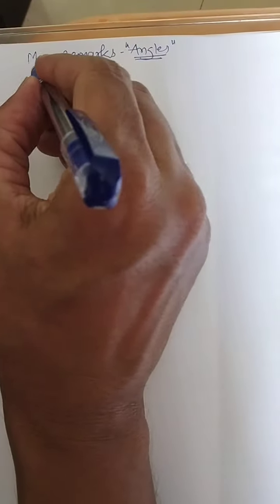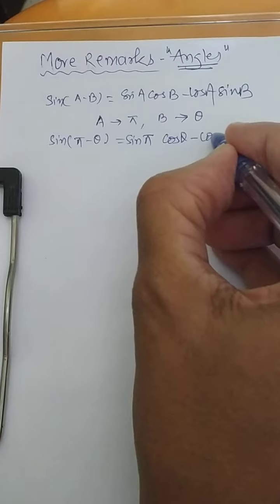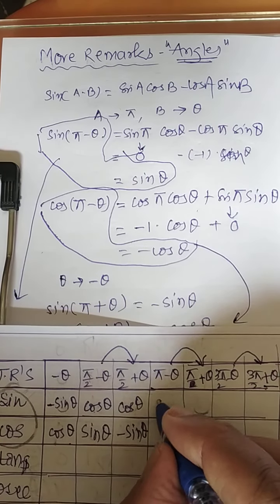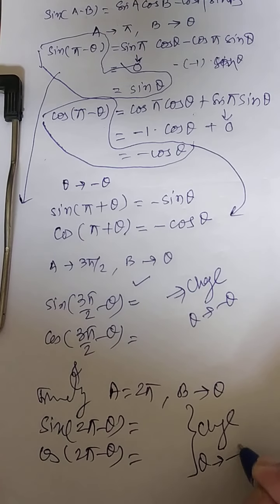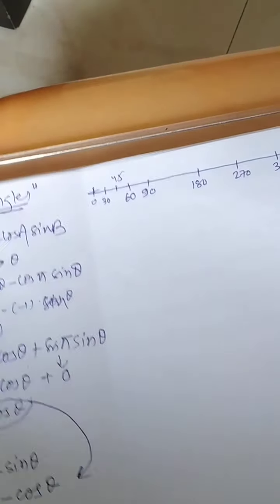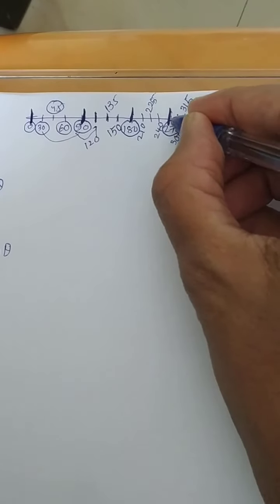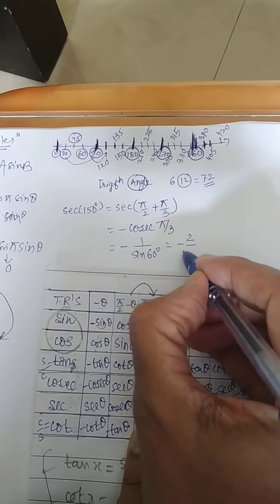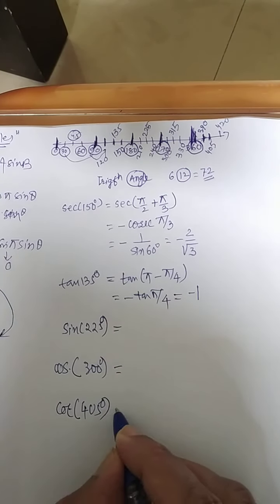4. Formulae related with Angles